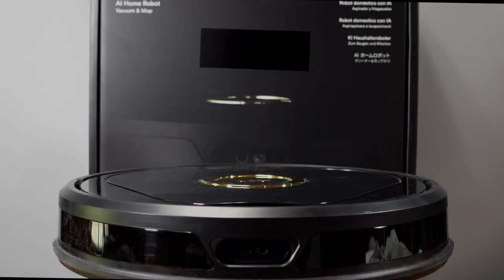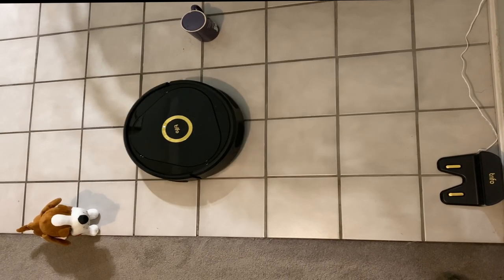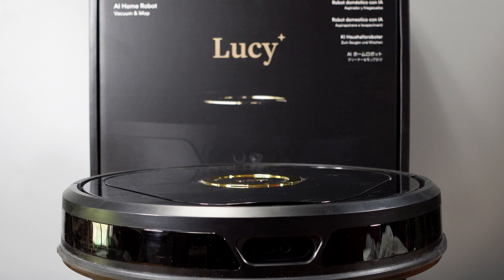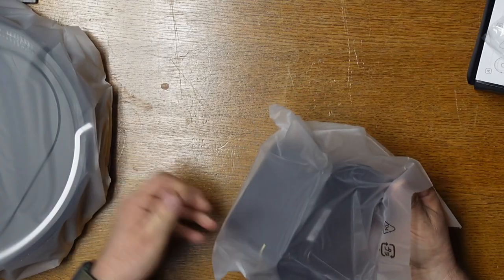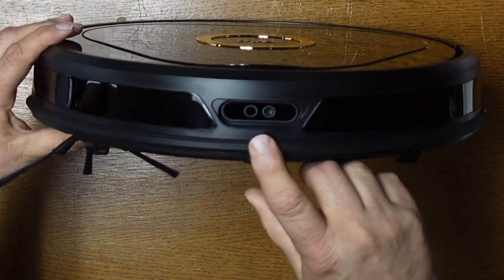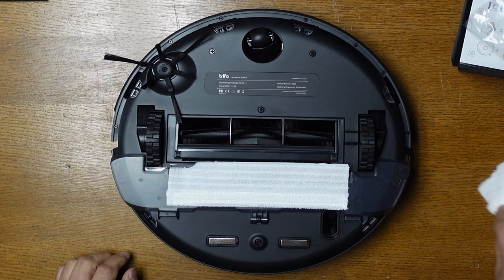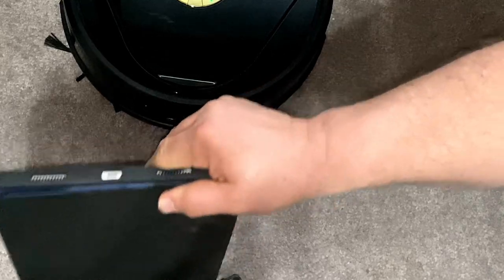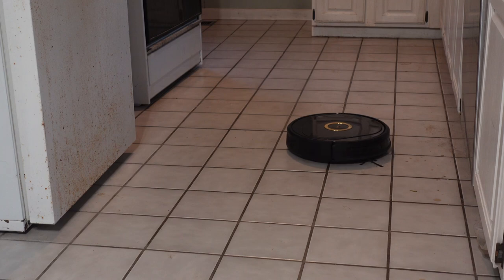Lucy Robot Vacuum Cleaner / Surveillance￼ Vacuum Cleaner! Trifo Robot Vacuum ￼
In this video I will be performing an unboxing and review of This smart home robot is designed to accommodate all pet owners. Featuring powerful 3000Pa suction for vacuuming dirt, dust, debris, and pet hair. With its built-in 1080P camera with crystal-clear day/night vision and ToF depth sensors, Lucy performs well under low light conditions and also serves as a controllable pet camera when you're away, which is perfect for home security.